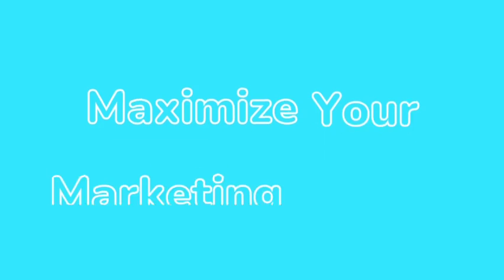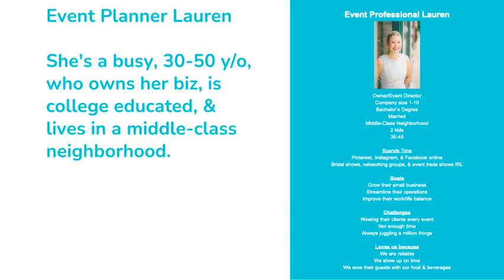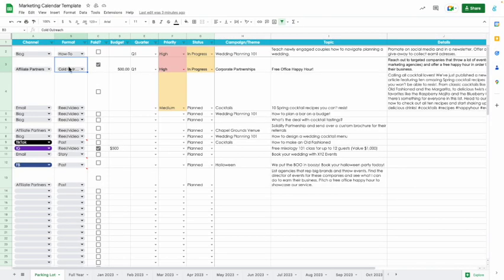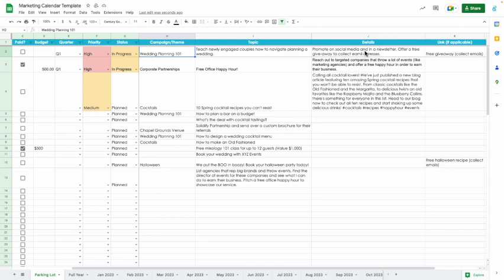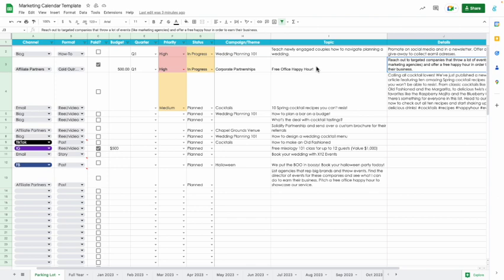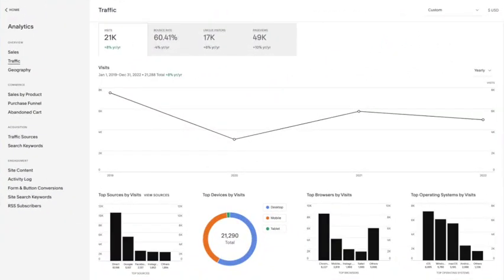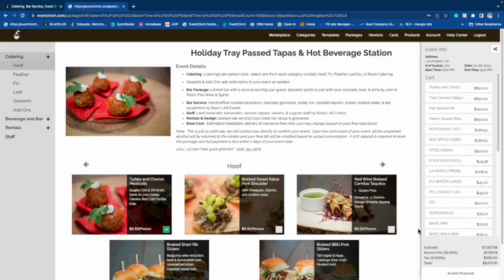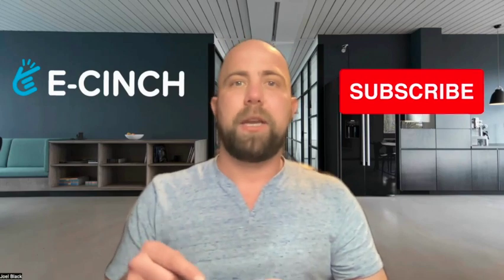Maximize Your Marketing Efforts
In this tutorial, we'll be discussing how to create a comprehensive marketing plan and how to effectively execute it throughout the year.